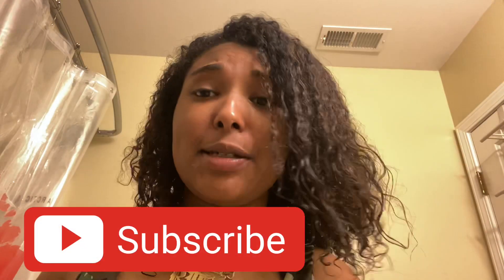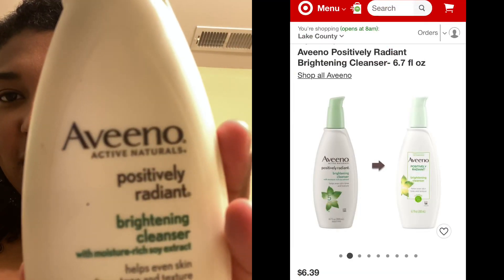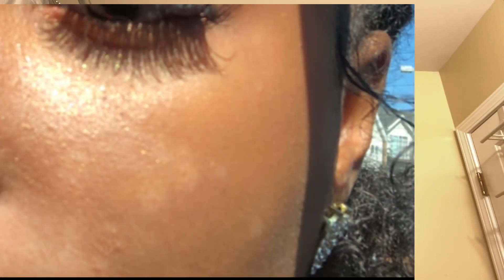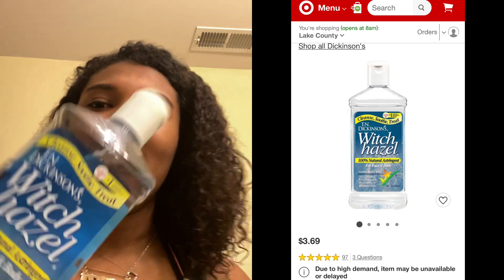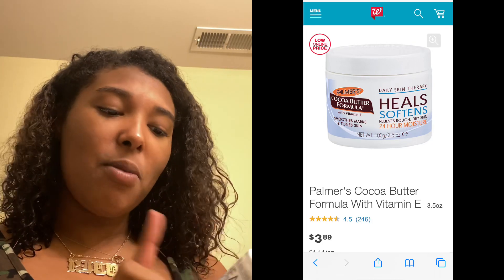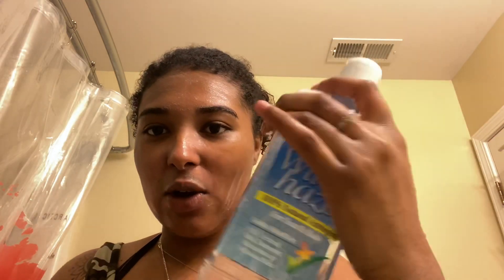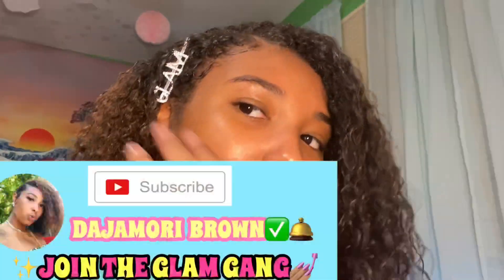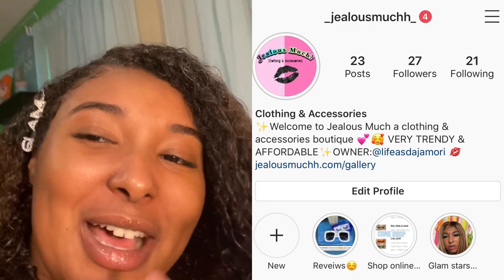Clear skin routine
In today’s video I’m going to be  a skin routine 😎. I’m going to show how I get my skin to be clear and glowing!
GO SHOP 🛍
✨Social media✨
🛍Business :_ jealousmuchh_
😚Main: lifeasdajamori
👻Snap: childish.bitch